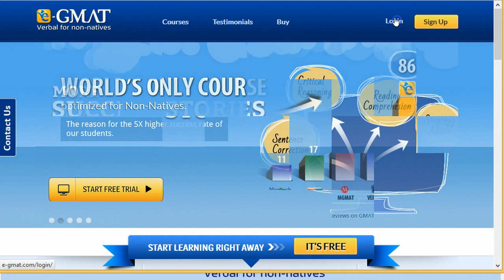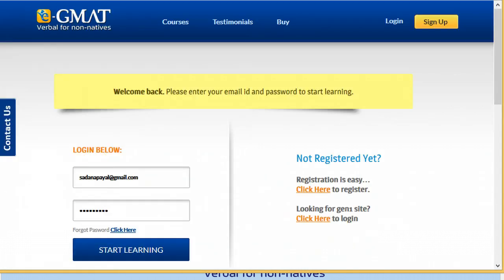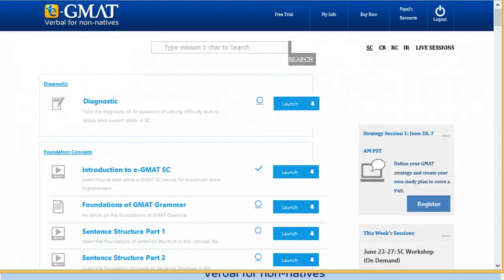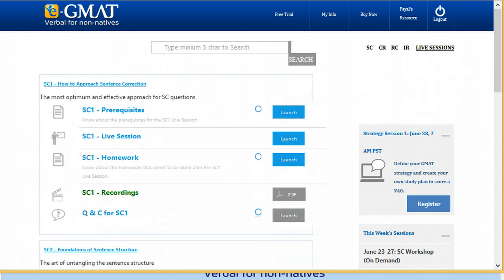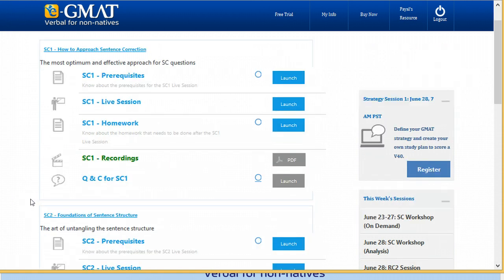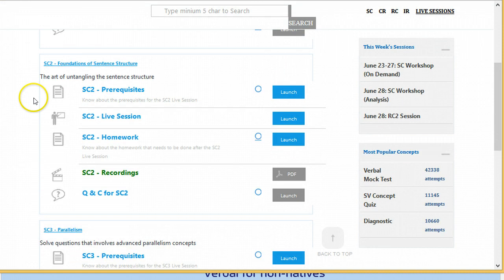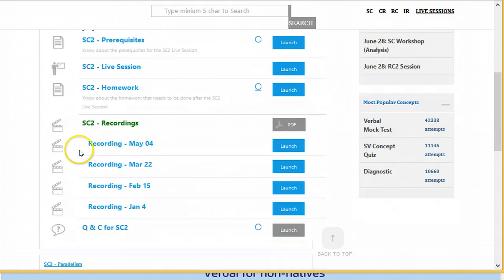How to View Recordings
Help Videos from e-GMAT